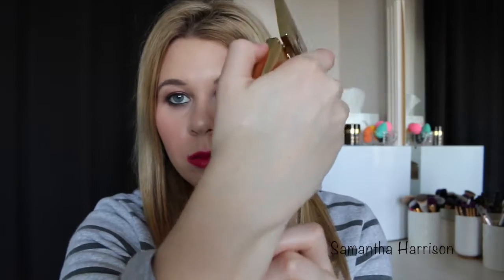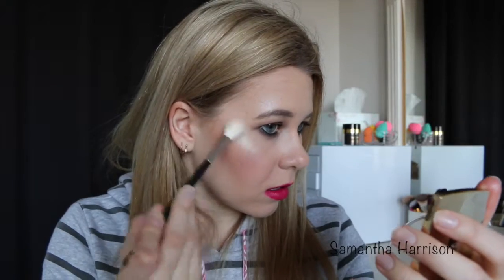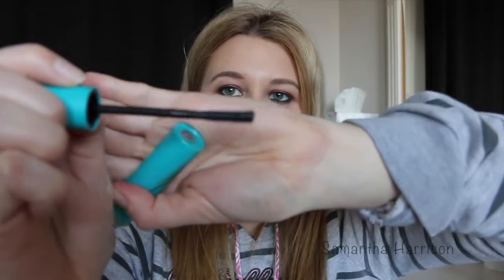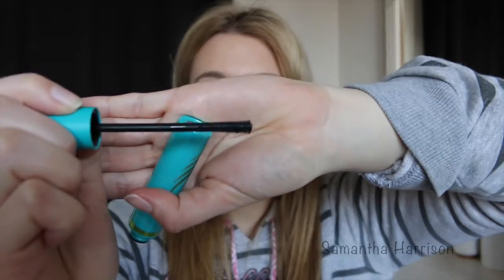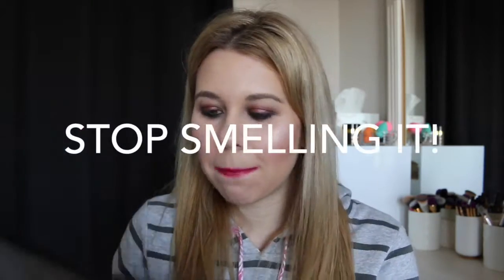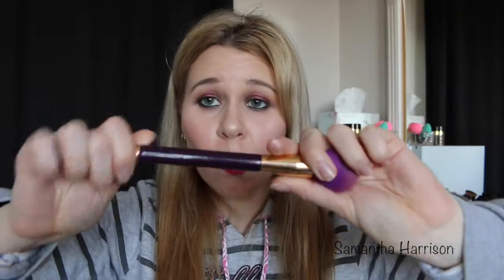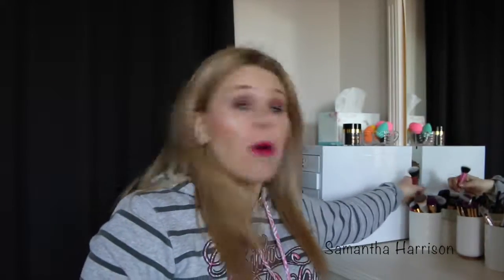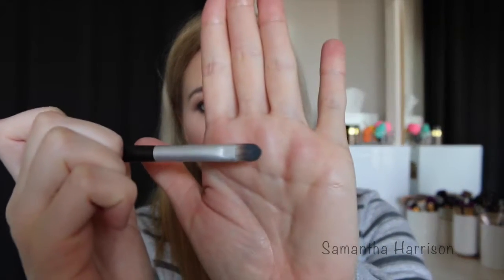June Favourites 2016 | Skincare, Hair Care & Make Up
Hello Everyone,
I finally got around to filming a monthly video! Here is what I have been loving & obsessing over for the current month!
xx

- Filmed on Canon 70D (18-55mm lens)
- Edited iMovie